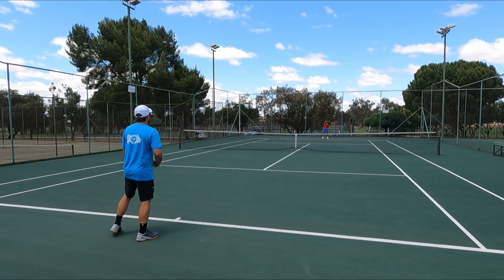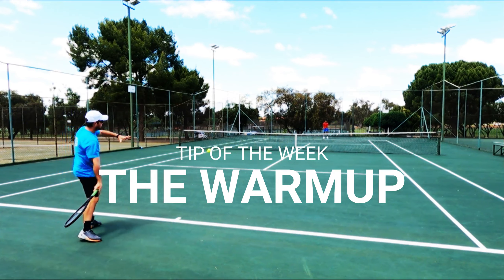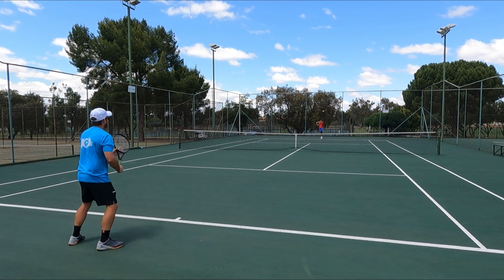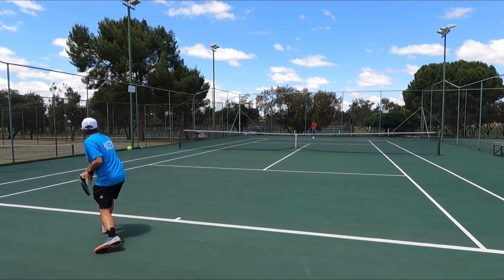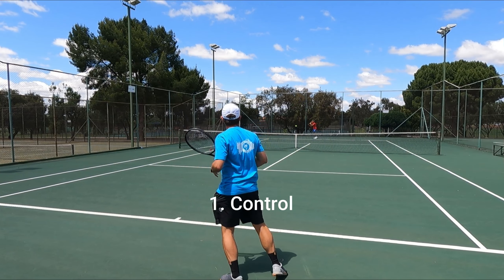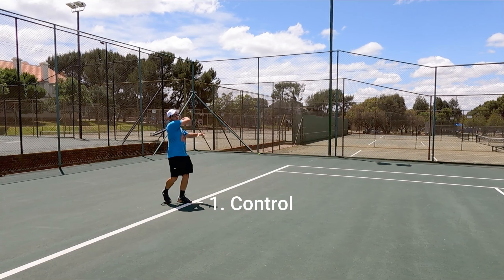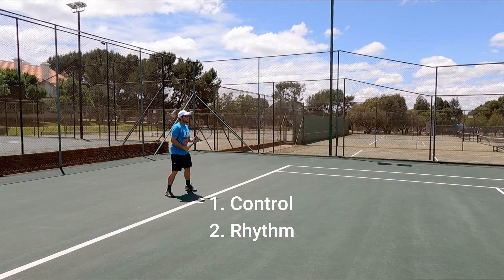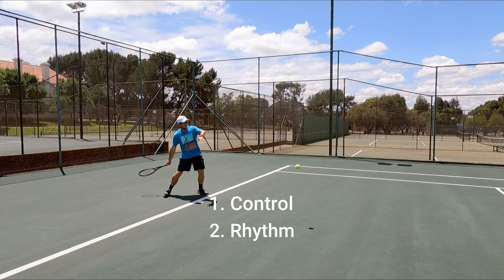THE WARMUP before a tennis match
Hey Guys.

We all have some pre-match nerves and want to gain a sense of confidence before we start playing. By using these 3 easy steps in the warmup you can gain focus & feel more confident in the start of your matches. Enjoy!